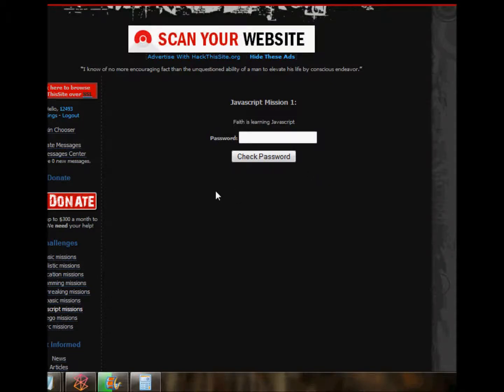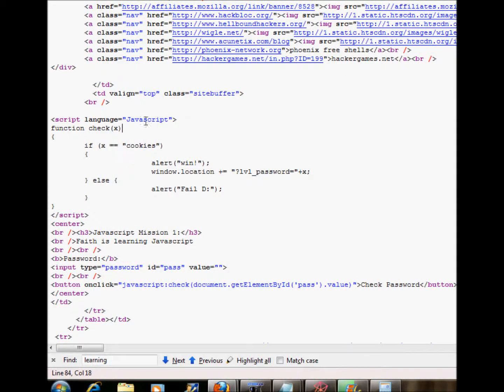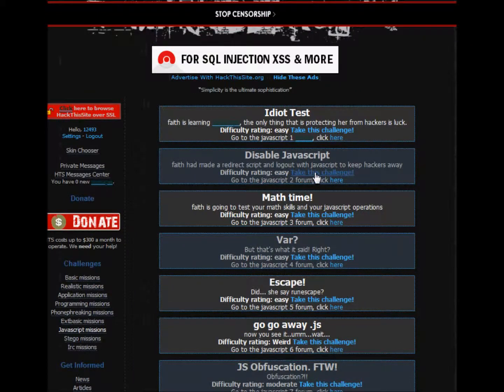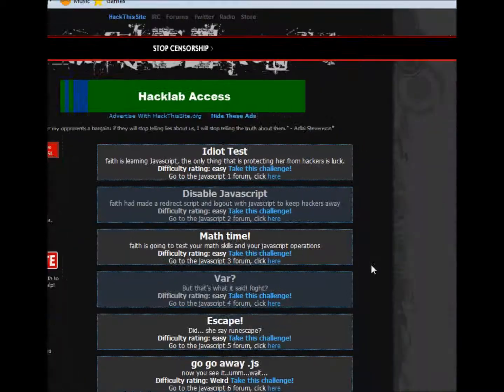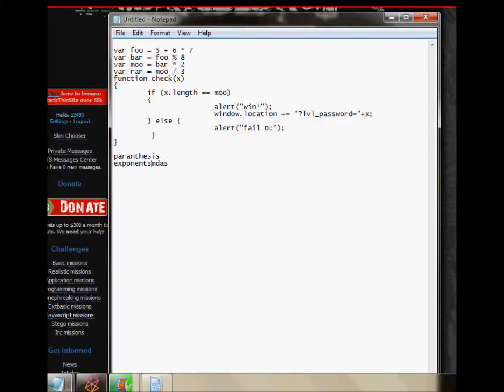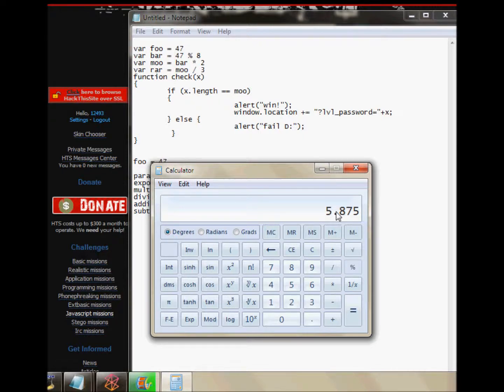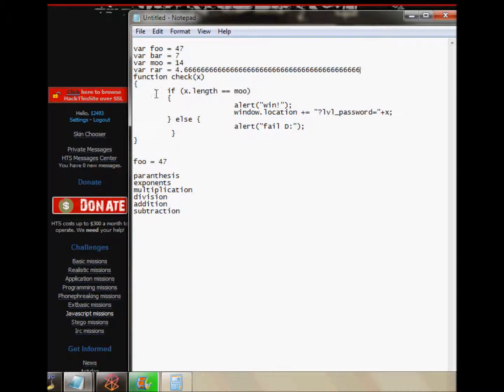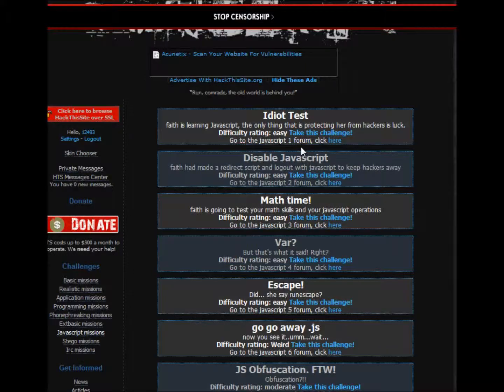Hts JavaScript Missions 1-3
JavaScript Mission 1 - 0:00
JavaScript Mission 2 - 4:03
JavaScript Mission 3 - 5:25
Songs:
BassNectar - Leprrachauns Arise
Nero - Doomsday
Nero - Scorpions